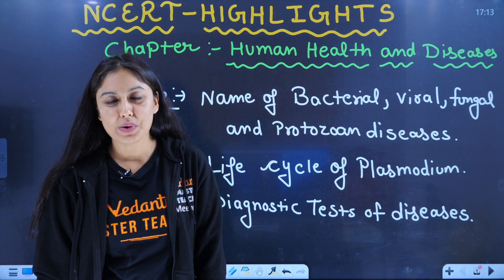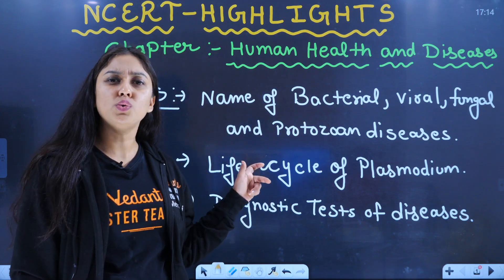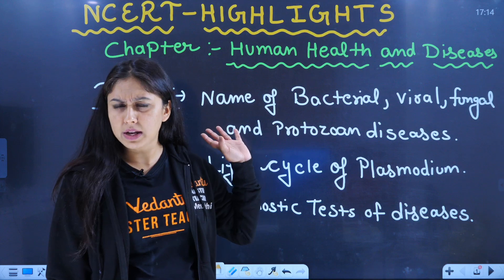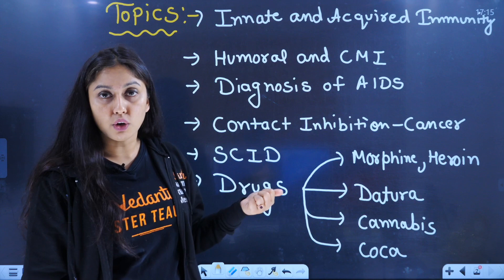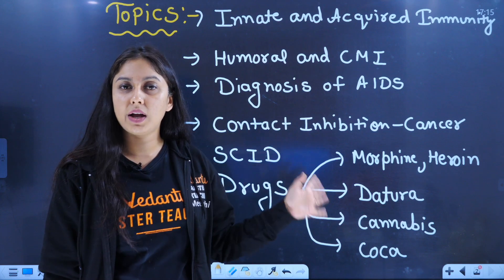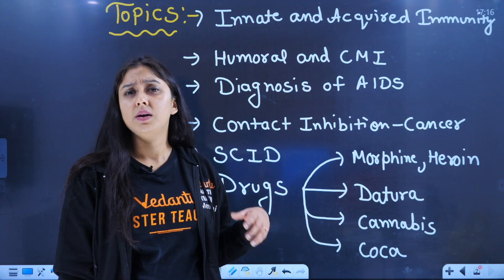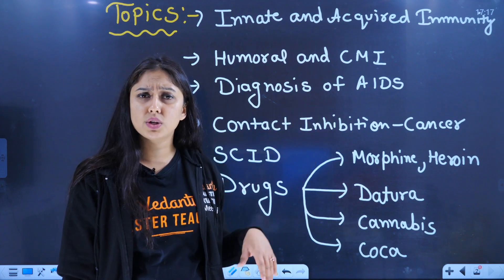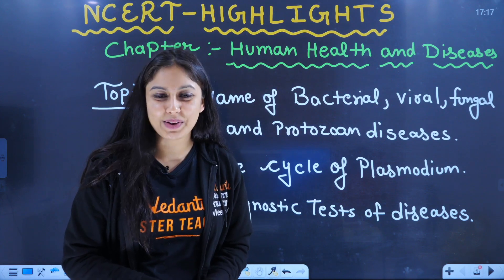Human Health and Disease Class 12 | Most Important NCERT Highlights | NEET 2022 | NEET Biology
"Hello Students, watch the Most Important NCERT Highlights session on Human Health and Disease Class 12 Biology Chapter 8 for NEET 2022 Preparation. In this video, Meenakshi Ma'am will cover the Human Health and Disease Class 12 Ncert. The topic would be discussed in complete detail. This session will be very helpful for the neet fresher and neet dropper | neet repeater students who are preparing for NEET Exam 2022. If you want to score high in the Biology Exam Paper, then this session will help you get more marks. So watch the complete video, and let's get a better understanding of the topic.